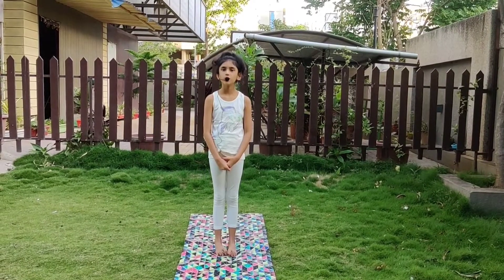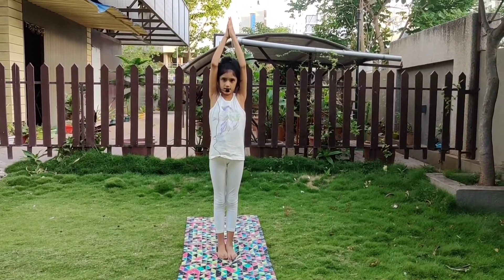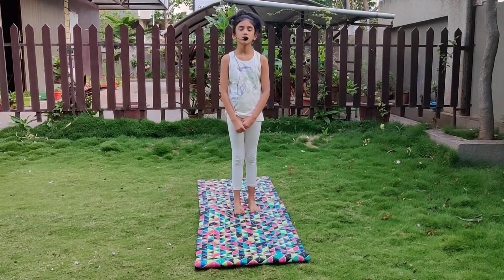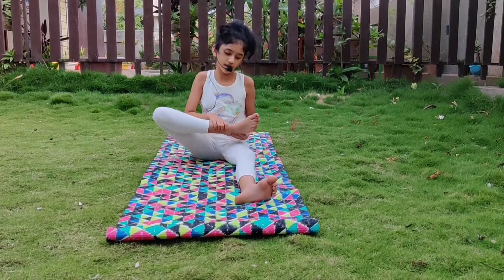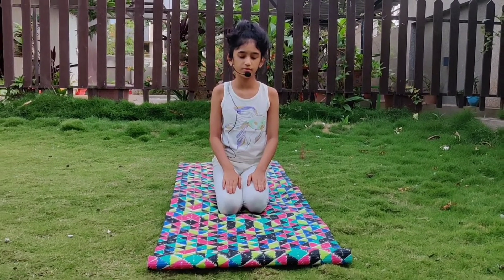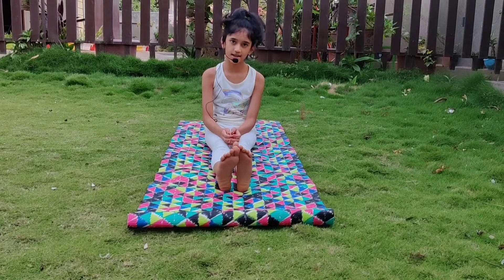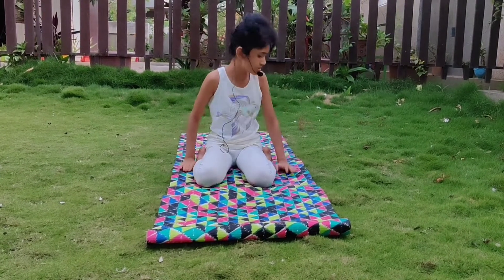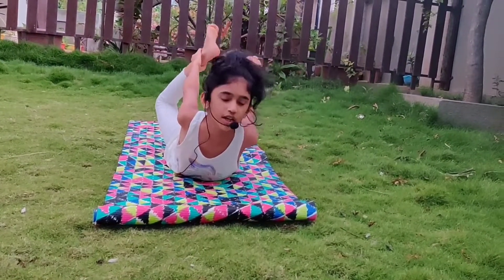Types of YOGASANAS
A Little girl performing different types of YOGASANAS ( standing, sitting, sleeping) on the occasion of INTERNATIONAL YOGA DAY, explaining how to perform them and respective health benefits